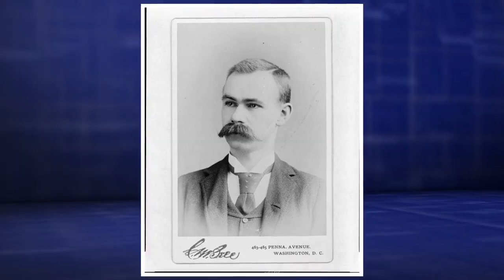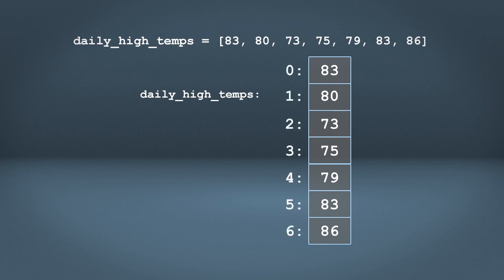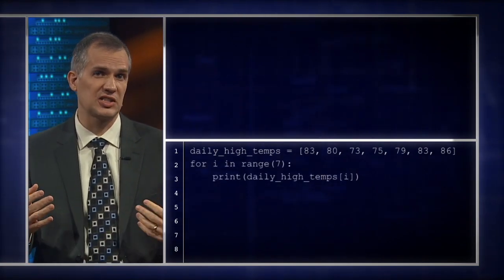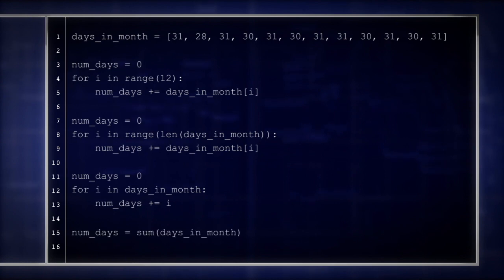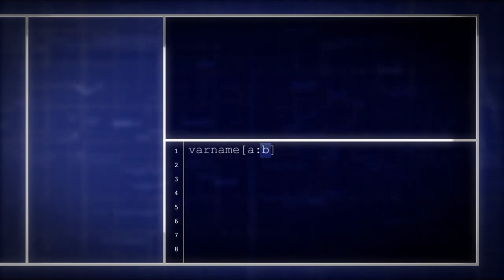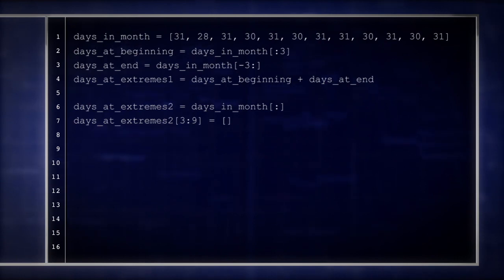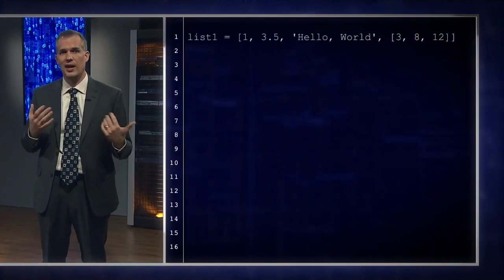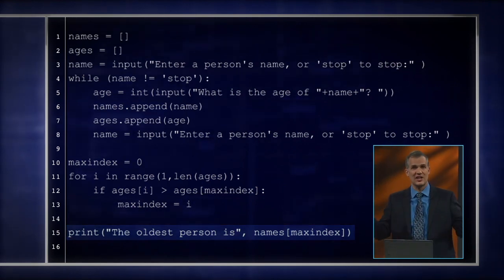07 Operations with Lists